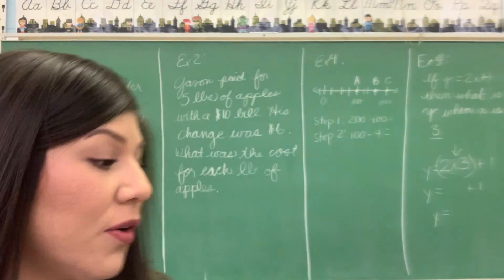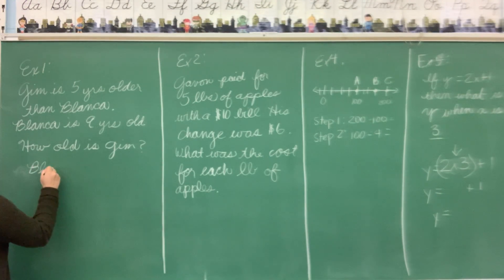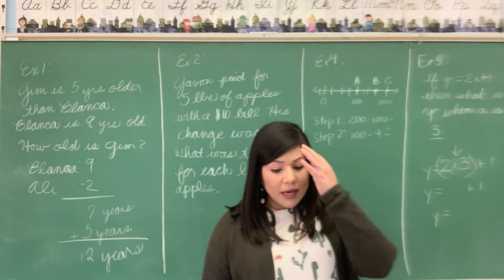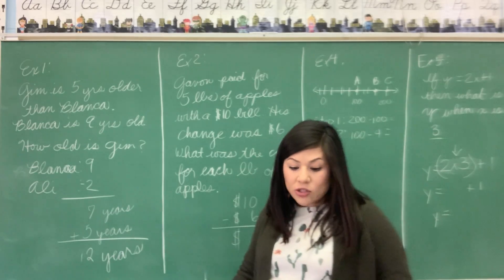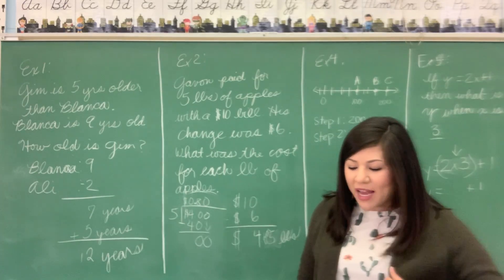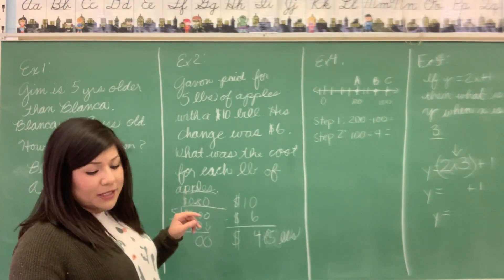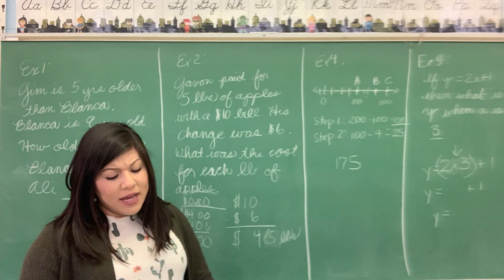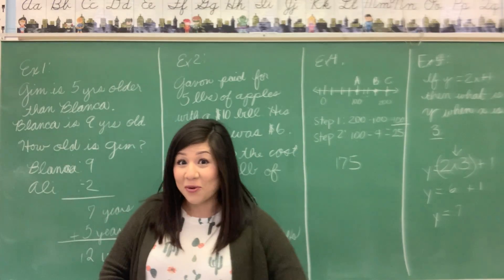4th Math 4.21.20